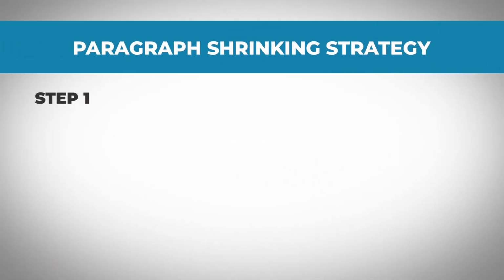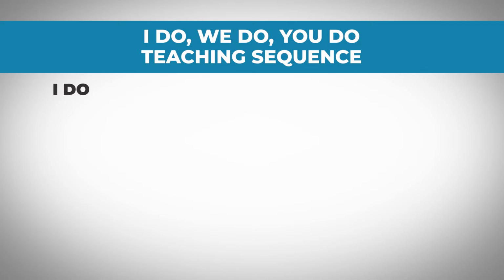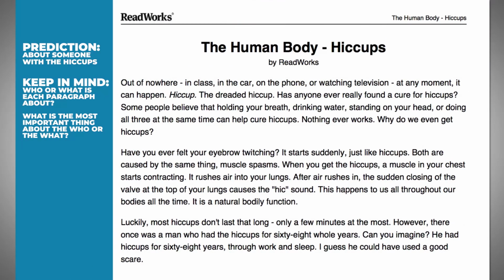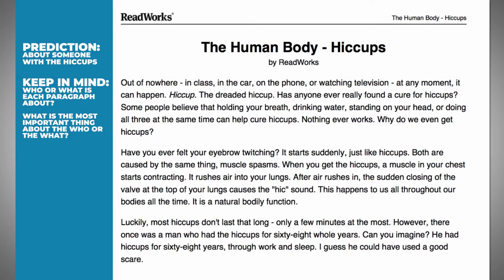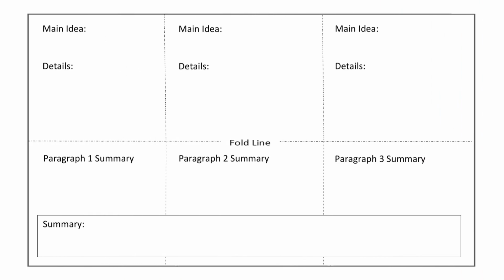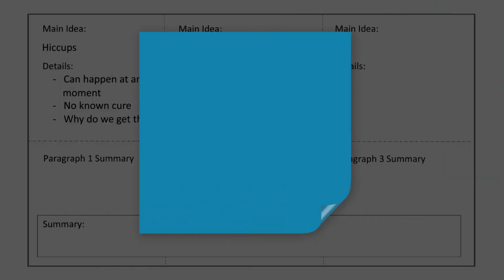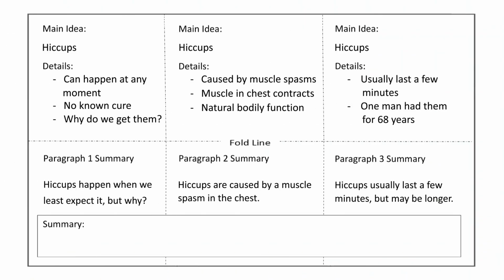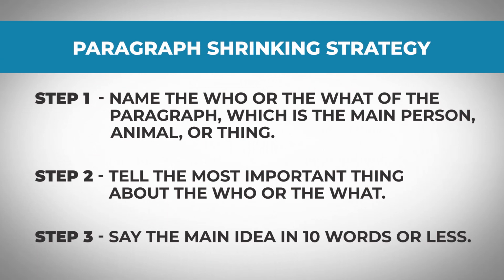Here's How to Summarize a Text using Paragraph Shrinking Strategy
Students are required to read and to summarize texts in all content classes and in real world experiences. We'll be using the Paragraph Shrinking Strategy to create better summaries of text. The Paragraph Shrinking Strategy teaches students how to identify main idea and details in short reading passages and in multi-paragraph essays, and then summarize them in writing or orally.

With explicit structured instruction, students will be able to apply the strategy in classrooms and on the STAAR assessment.

The Paragraph Shrinking Strategy has three steps:

Step 1 - Name the Who or the What of the Paragraph
Step 2 - Tell the most important thing about the who or the what?
Step 3 - Say the main idea in 10 words or less.